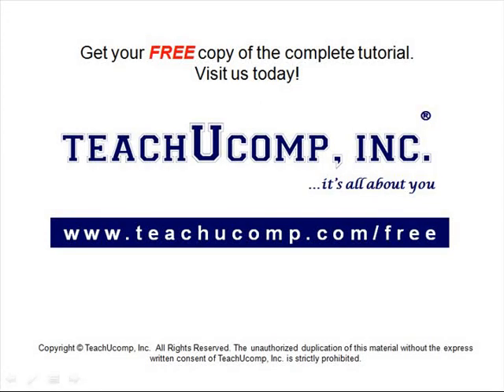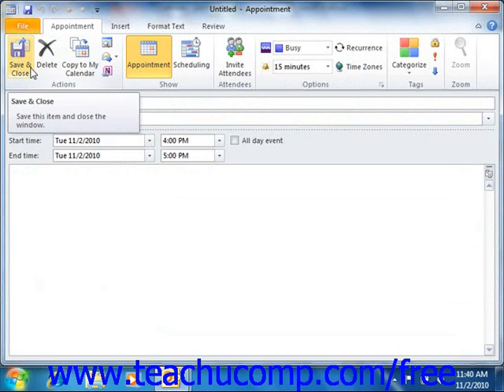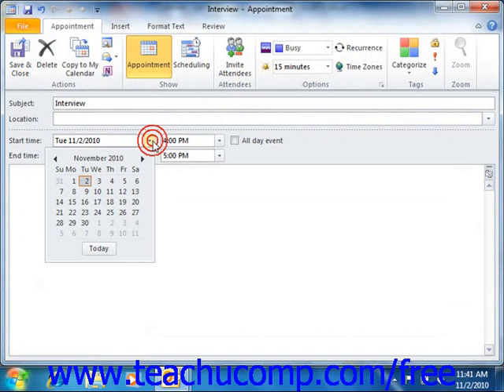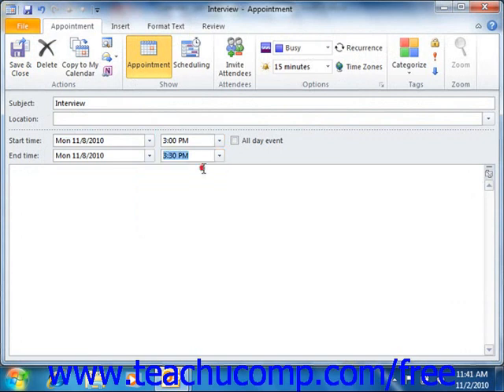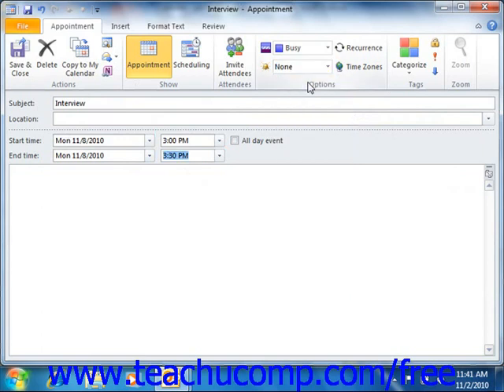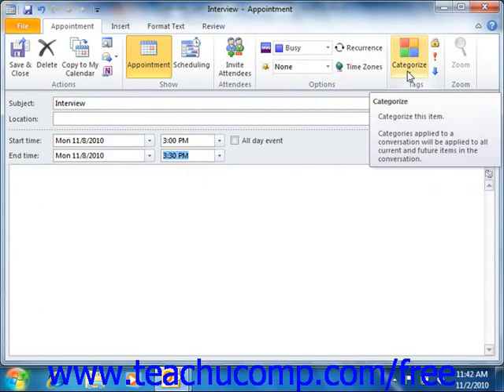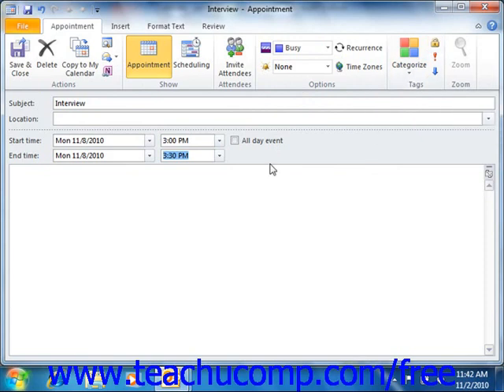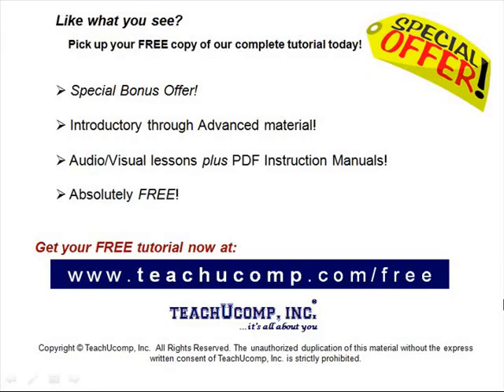Outlook 2010 Tutorial Setting an Appointment Microsoft Training Lesson 6.6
Learn how to set an appointment in Microsoft Outlook - the most comprehensive Outlook tutorial available. Visit us today!